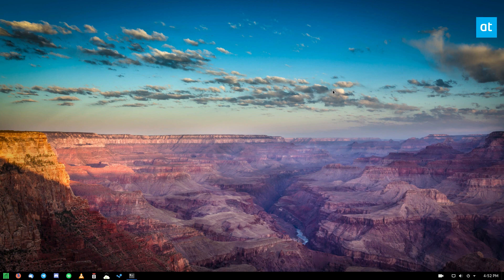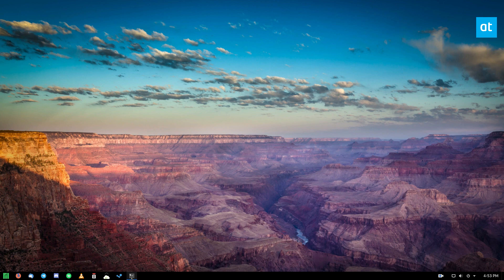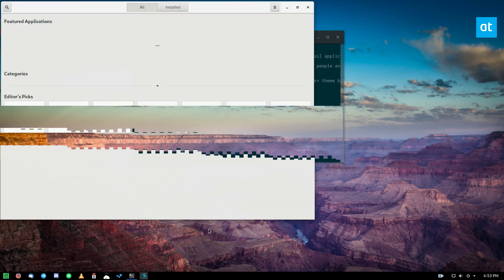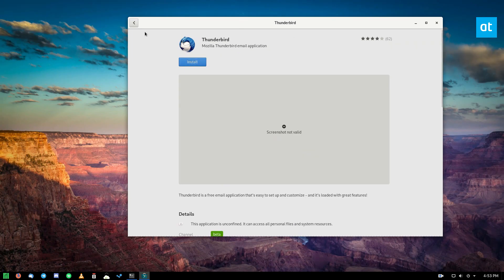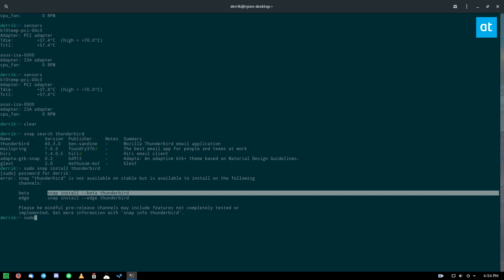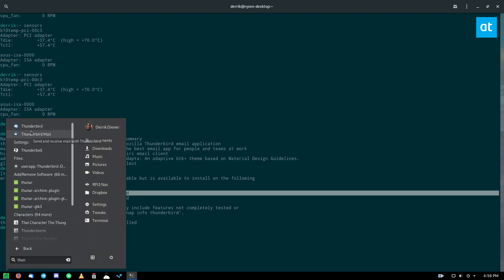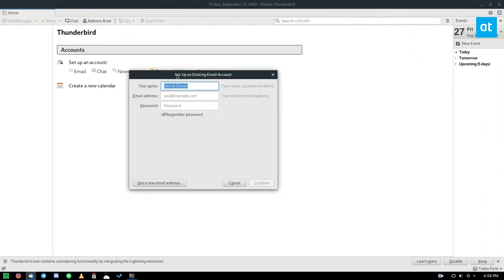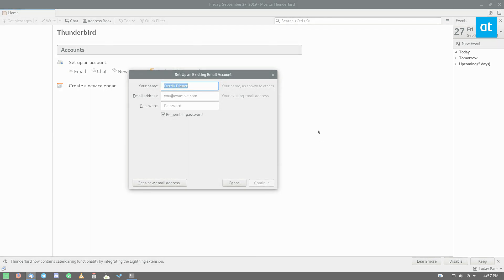How to get the latest Mozilla Thunderbird for Linux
Mozilla Thunderbird is one of the most well-loved programs on all of Linux. It is so popular, that when Mozilla dropped the project, the community stepped up to continue work on it.